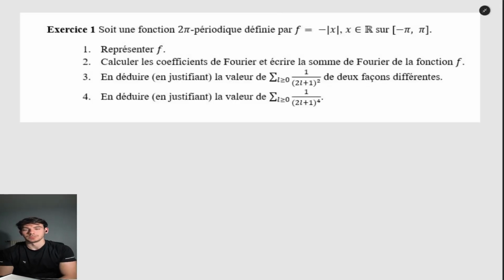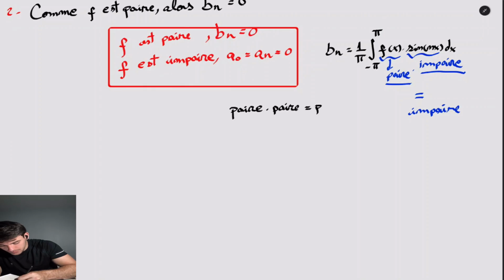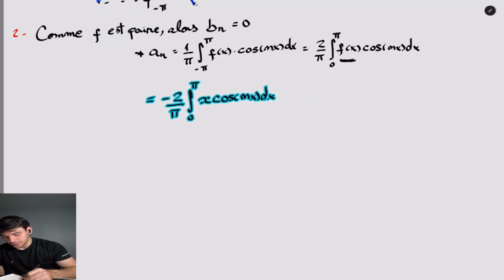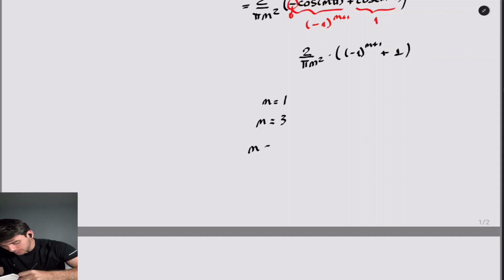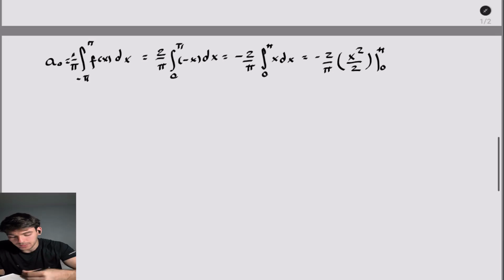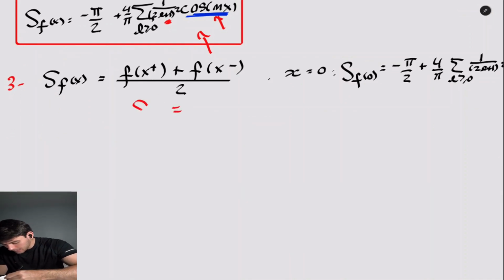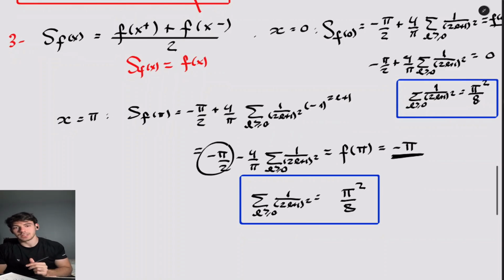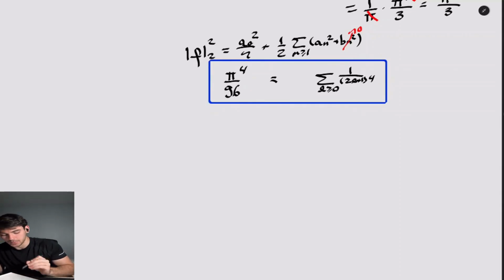Fourier Series - Exercise 1